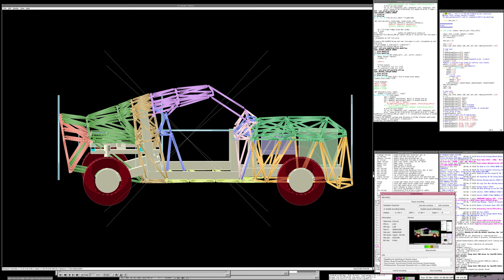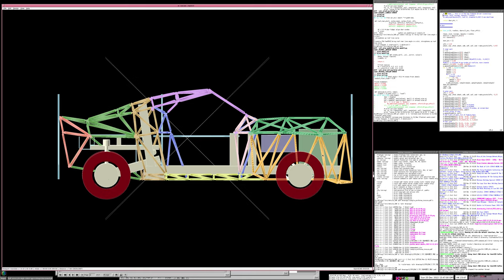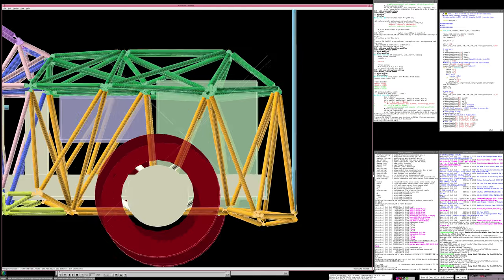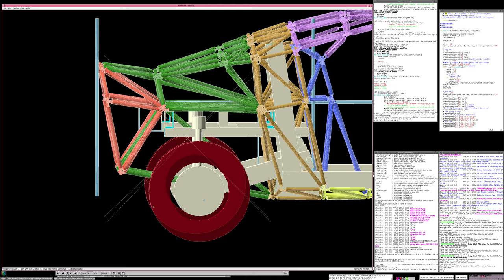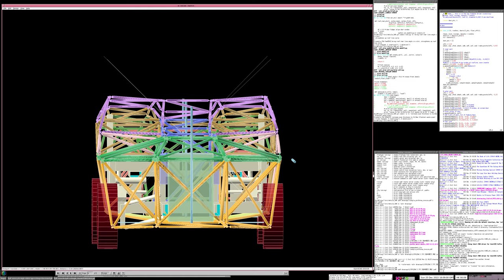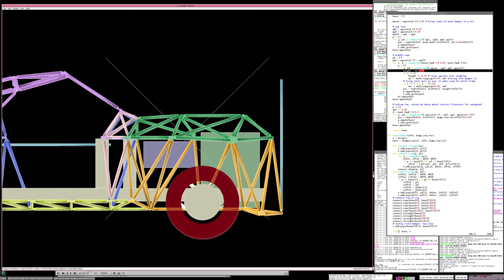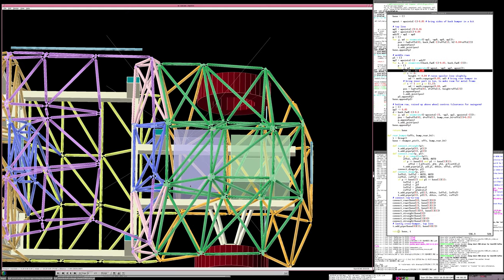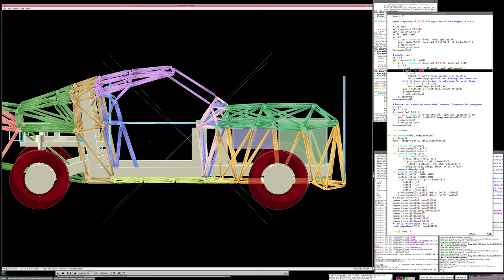pyopenscad 3D CAD walkthrough of DIY (kitchen-build) Category L7e Hybrid EV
the primary critical objective of these videos is to demonstrate that absolutely anyone in the world can make a self-maintained useful vehilcle that does not require massive resources. the average car from most manufacturers requires ONE HUNDRED AND TWENTY TONS of the Earth's crust to be dug up, to provide its materials, and throughout its lifetime an astonishing 80% of its environmental impact has already happened even before the vehicle rolls off the parking lot, into your hands.

the motivation here is the same as that of Divergent 3D: geodesic frame, 3D printed nodes, get the weight down, reduce materials usage, all to reduce environmental impact and ultimately reduce vehicle cost of ownership (the two go hand-in-hand).  the difference between Divergent 3D and the goals of this video series is simply that this vehicle is FOSSHW and uses DIY materials and affordable tools that anyone can buy.

i must clarify one thing: this video was off-the-cuff, not scripted.  "in the moment" i said that anyone who bought a 1.5+ ton EV is stupid. this is not entirely accurate.  if you bought an EV because it has better performance, better features and is easier to drive, then my opinion is "great! good for you! incidentally, i applaud that you will have lower maintenance costs and that regen braking will save on brake pad wear, reducing toxic particle emissions at the side of roads."

if however on the other hand you bought a 1.5+ ton EV "because it's better for the environment" then i am sorry to say that you have been duped. 1.5 tons of materials still requires 100+ tons of the earth's crust to be mined, in order to get you your vehicle, but in the case of EVs the neodymium for the motor magnets is only found in amongst RADIOACTIVE ISOTOPES, and it requires 1,000 litres of boiling sulphuric acid to refine just 1kg of neodymium. then we have the lithium batteries which are at present completely unrecyclable.

at least with a 1/4 ton vehicle the motor (and battery) can be far smaller.  Riversimple Ltd also introduced us to the concept of "mass decompounding". you don't need power steering or power assisted brakes in a 1/4 ton vehicle, therefore you don't carry that weight around, therefore you can use a smaller lighter engine and smaller batteries, thereby saving even more weight. it's a cascade effect (either way). lighter weight means less tire and brake wear, reducing environmental damage even further.